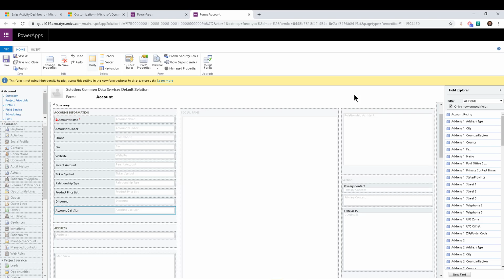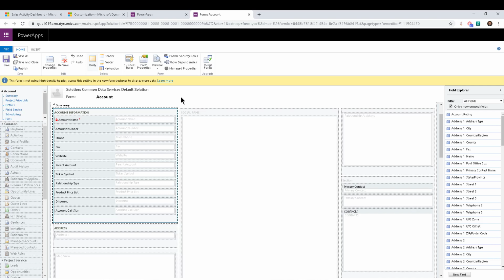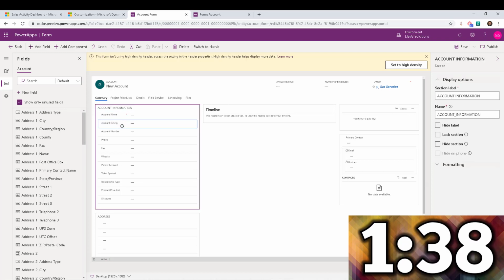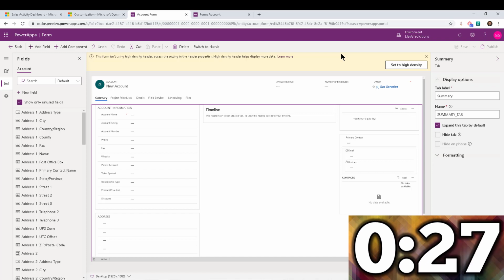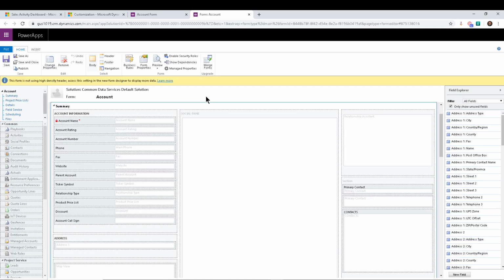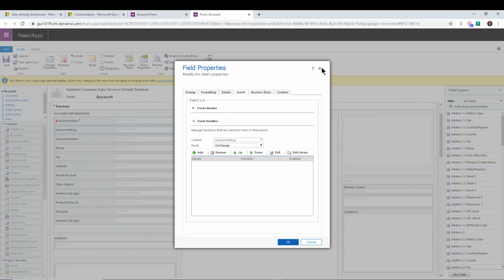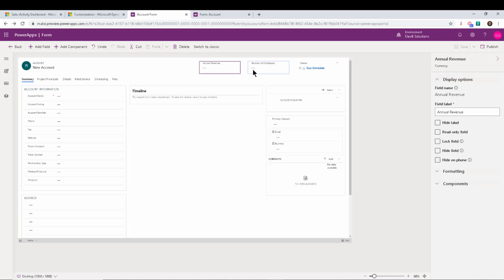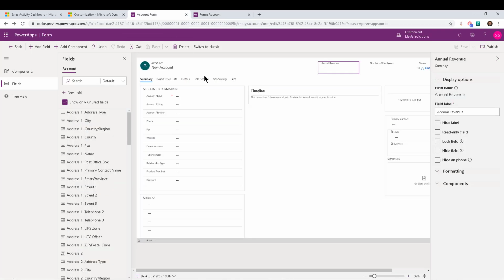Dynamics 365 2MT Episode 96: USE THE SAVE & PUBLISH BUTTON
There is a Save & Publish button on the Form Editor...if you can't see it then you are probably using the wrong editor...let me show you what I mean, and stay tuned after the tip for extra best practices around these editors.